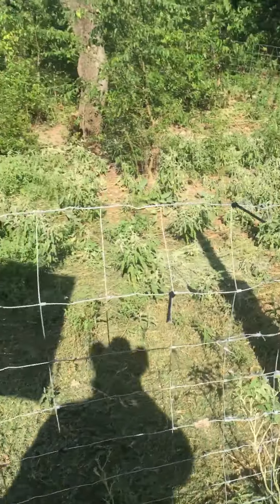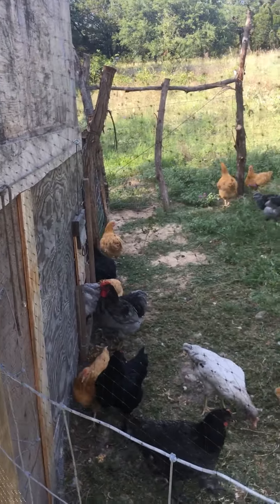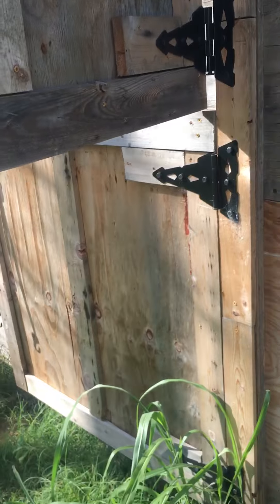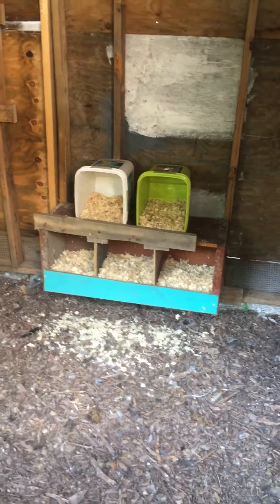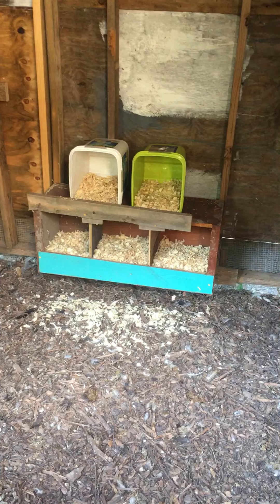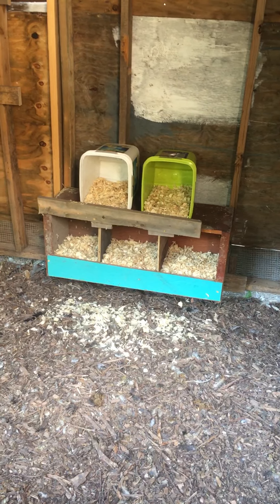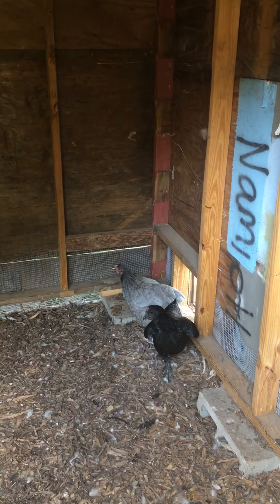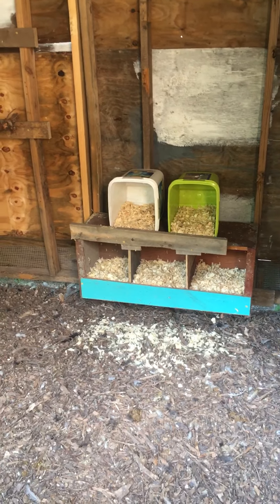Ghetto coop...ghetto boxes...ghetto farmer.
What more would you expect from a part redneck, part hippie, chicken farmer from Ding Dong, Texas?